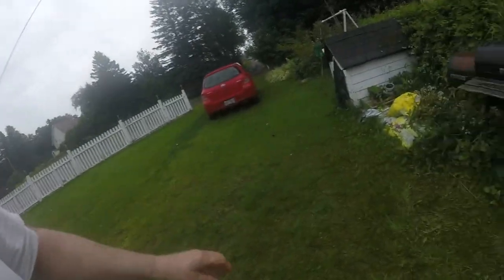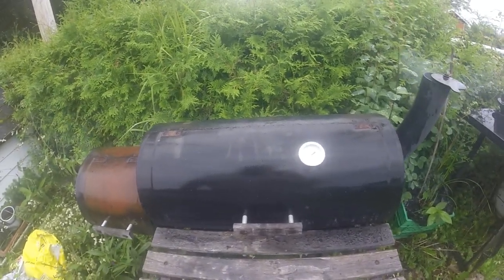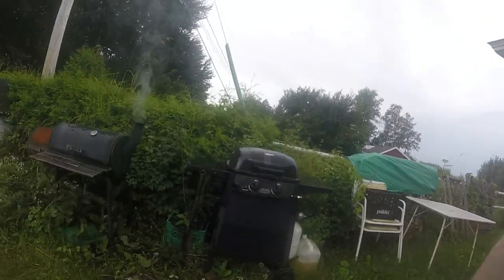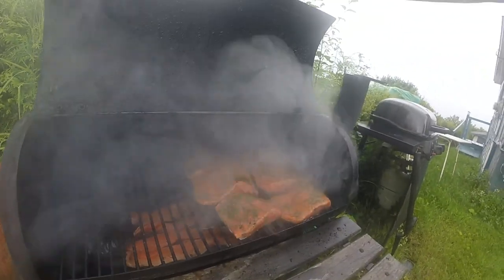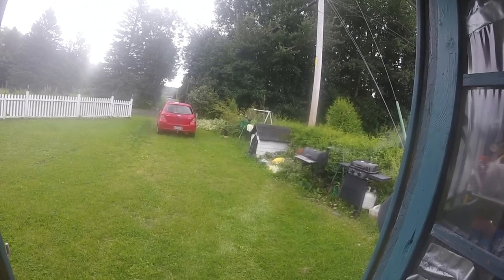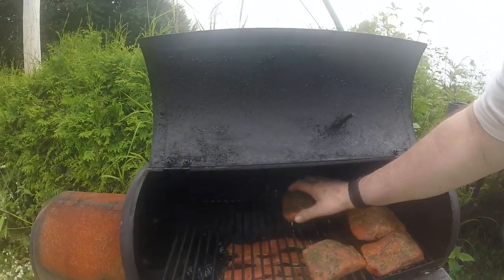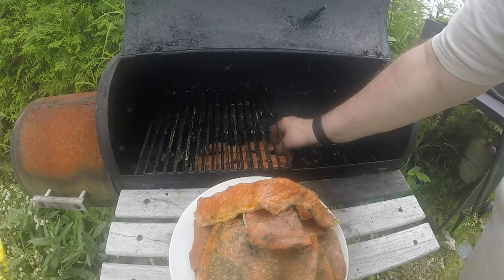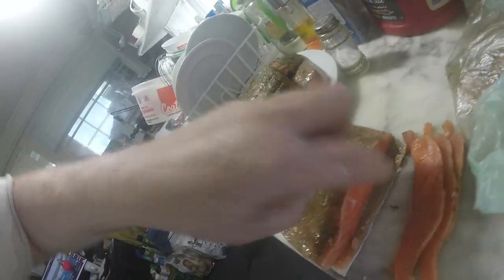A Perfect cool and rainy Day to SMOKE some Coho Salmon (Rawsmoked)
The Price was Right and the Weather also. SO Smoked Salmon here we COME